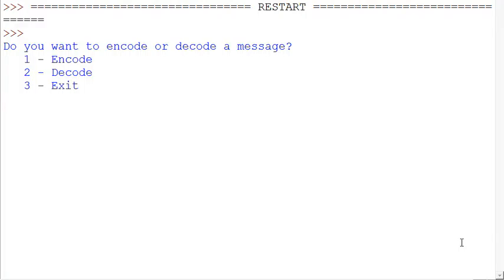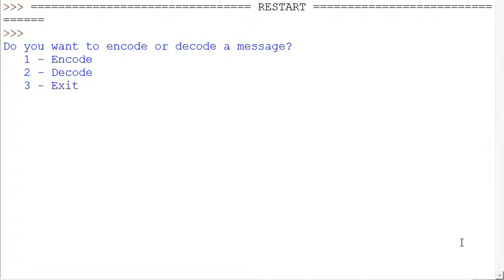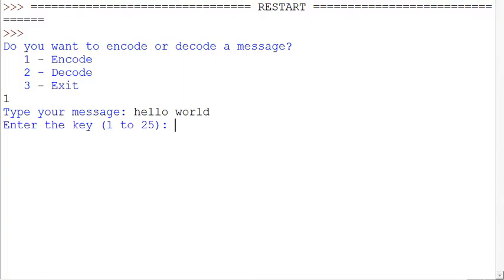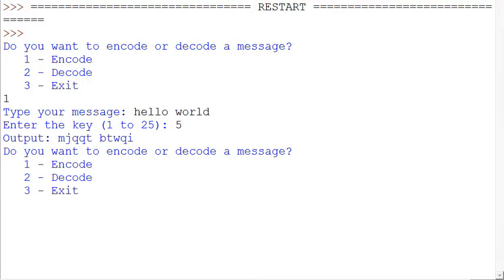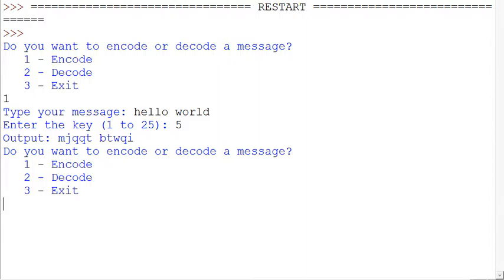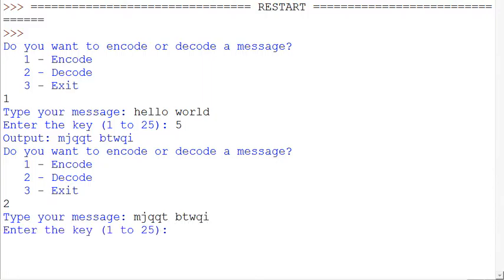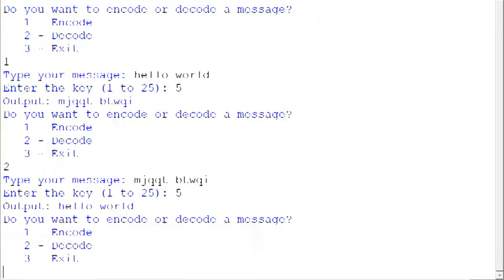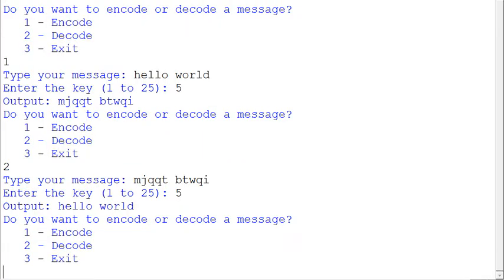Python: Caesar Shift Cipher 1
An example of a simple Caesar Shift Cipher machine